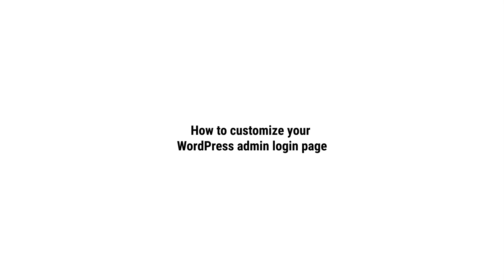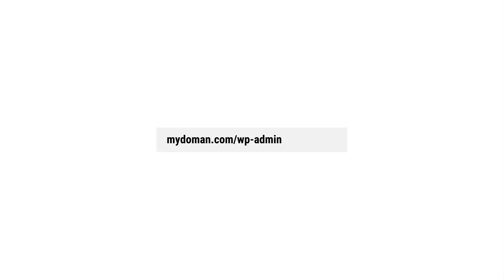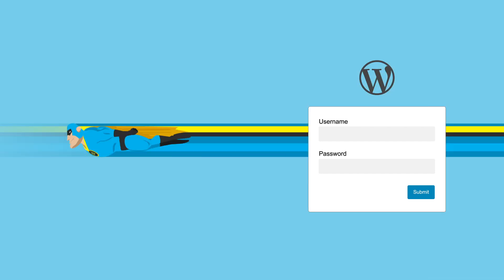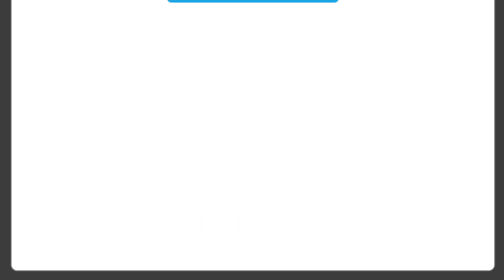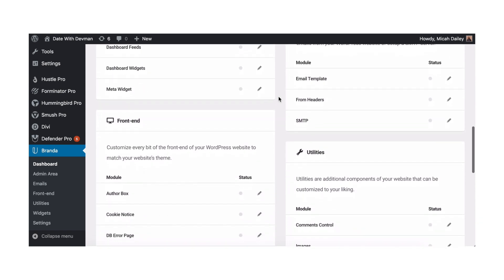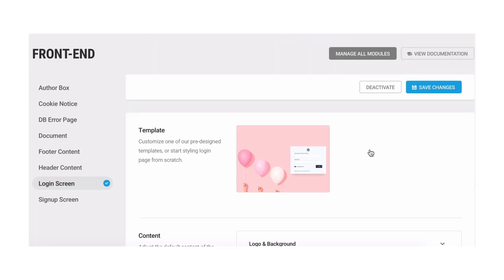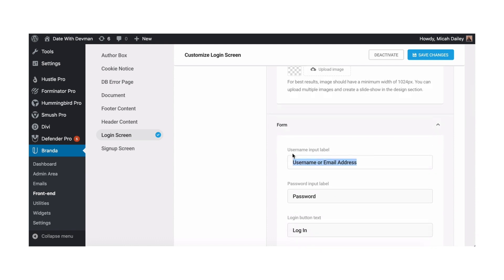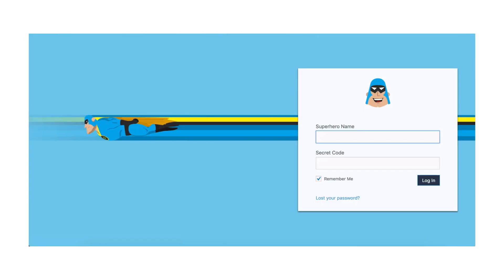How to Customize the WordPress Login Page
Learn how to give WordPress a completely custom login page with Branda. White label WordPress without any code. Change the logo, background images, button titles and more.